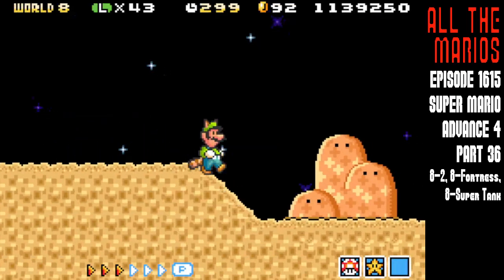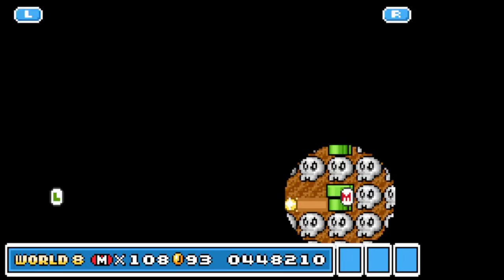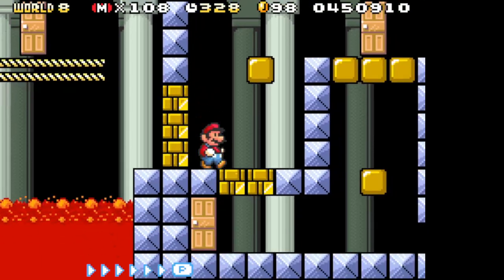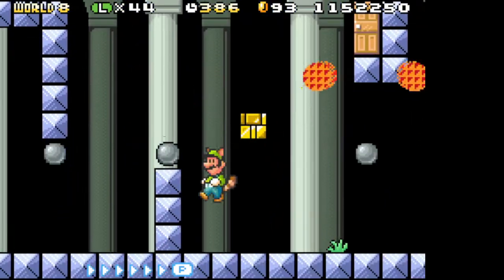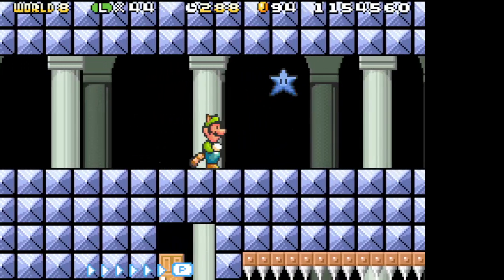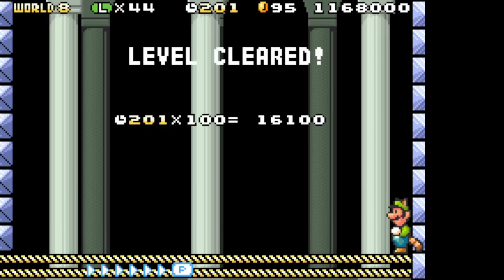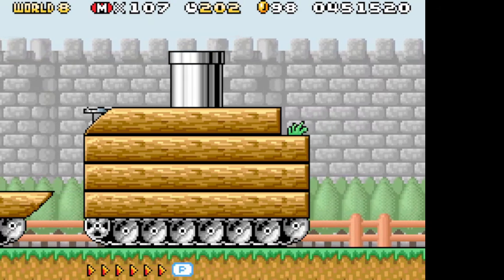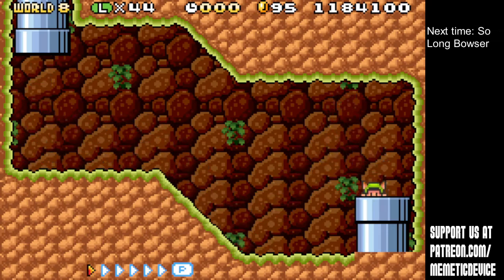Super Mario Advance 4 (GBA) 8-2 to 8-Super Tank [ALL THE MARIOS 1615]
And then we just kinda blew through the rest of World 8.

Stat of the day: As of 2003, the average Mario game is 6.41 times longer than the previous average length. Based on this trend, the average Mario game coming out in 2024 takes 85 hours to clear.

ALL THE MARIOS Session 310, game 178

0:00 World 8-2
1:41 World 8-Fortress
7:02 World 8-Super Tank